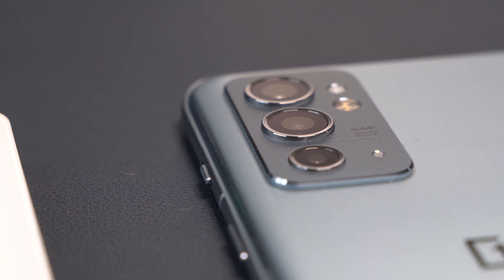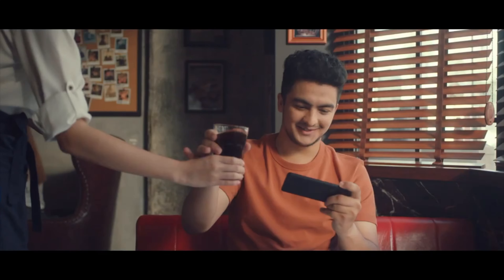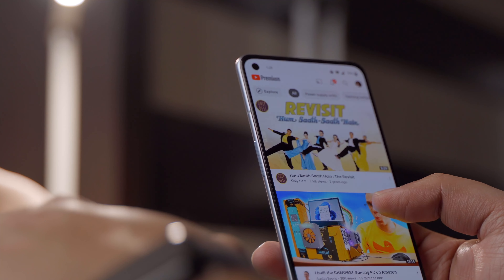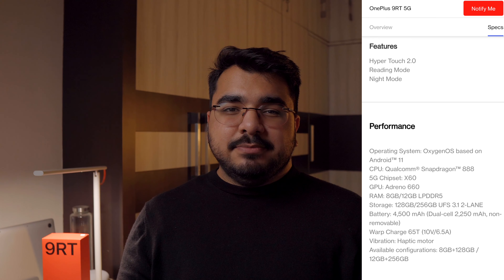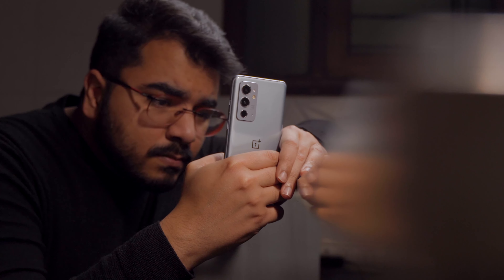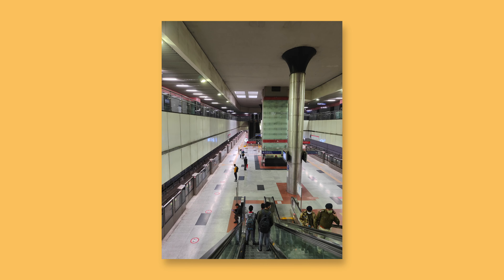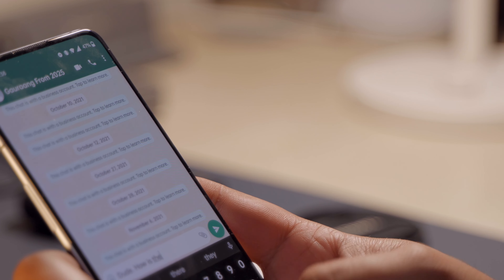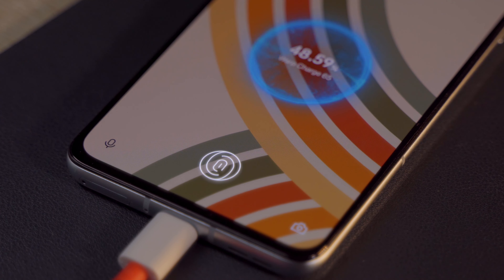OnePlus 9RT After One Month: Better Than You Think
This is a review of the OnePlus 9RT, an explanation of how it is the Underdog today.